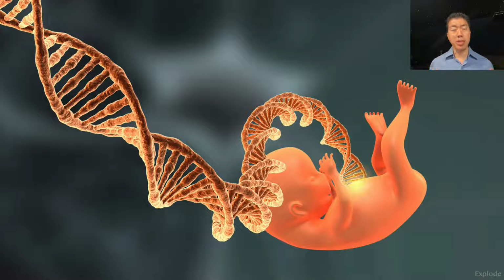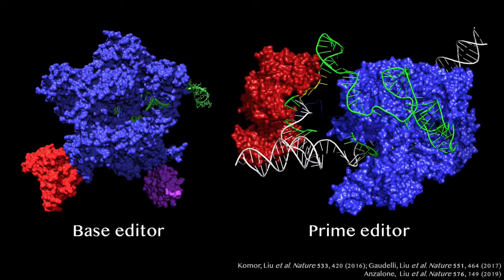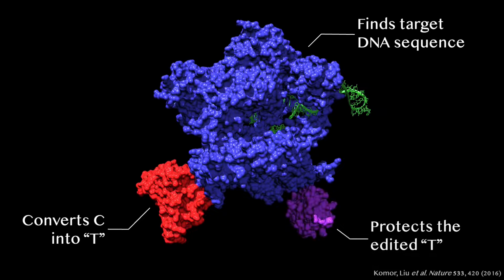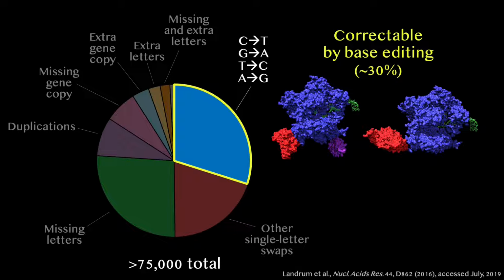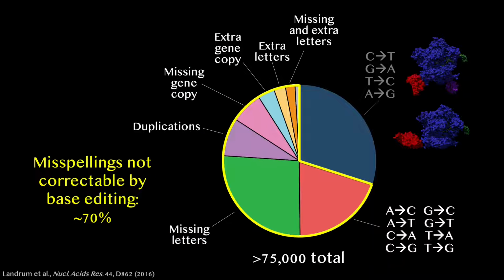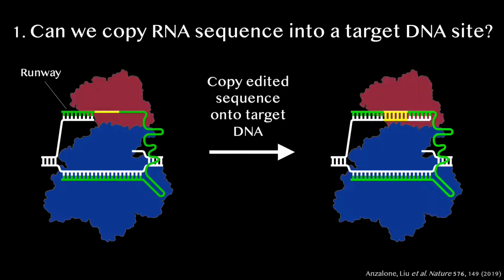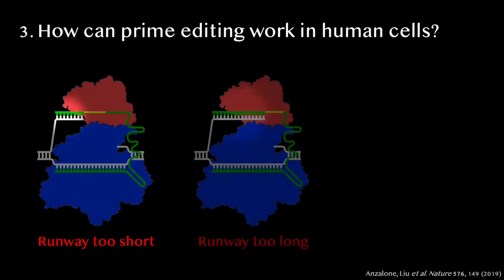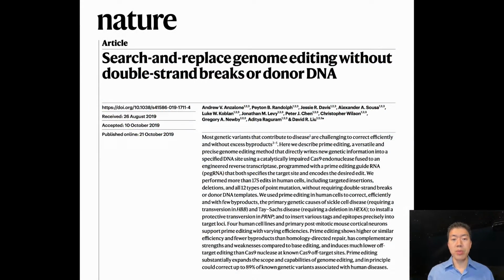Base editing of SMN2 gene restores production of SMN protein, curing spinal muscular atrophy in mice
A team of medical researchers affiliated with a host of institutions in the U.S. has used base editing to restore the natural production of the SMN protein in mice, effectively curing spinal muscular atrophy (SMA) in the rodents.

In this video: A recording of David R. Liu's lecture on base editing and prime editing.

Video Credit: David R. Liu

Thank you for helping our YouTube channel reach new heights!